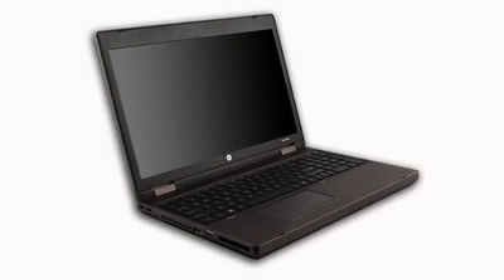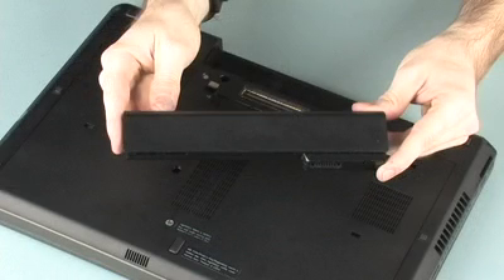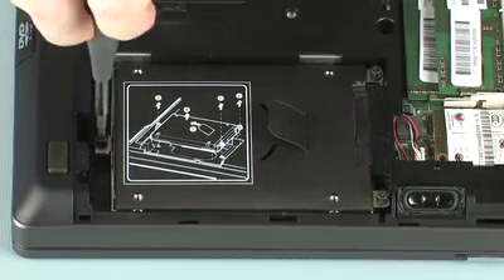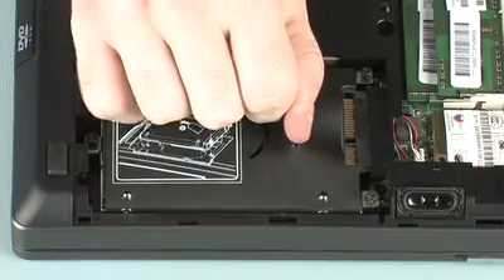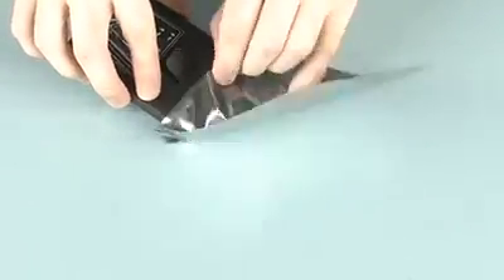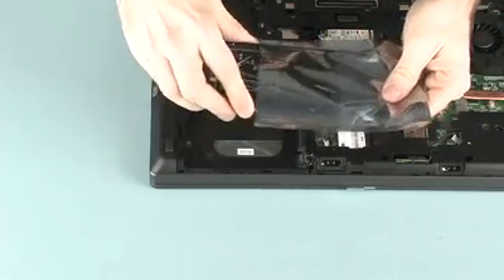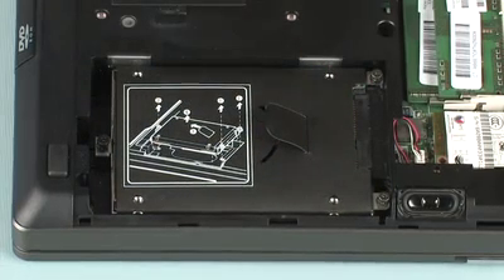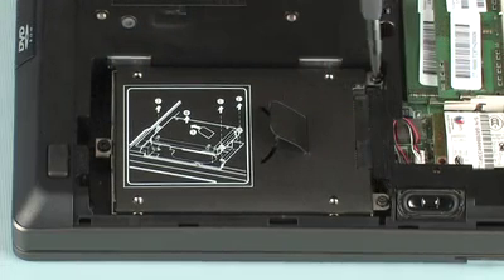HP ProBook 6560b - Replacing the Hard Disk Drive